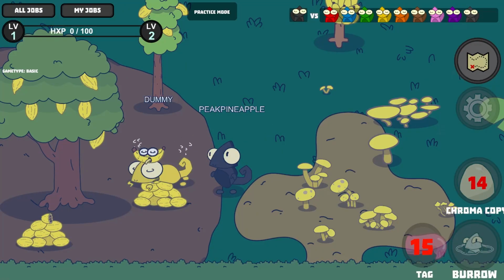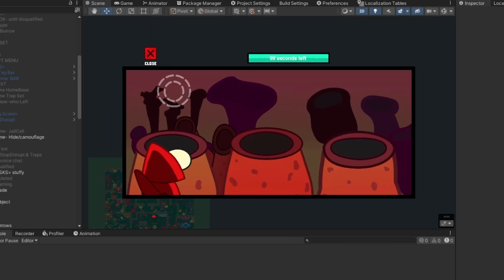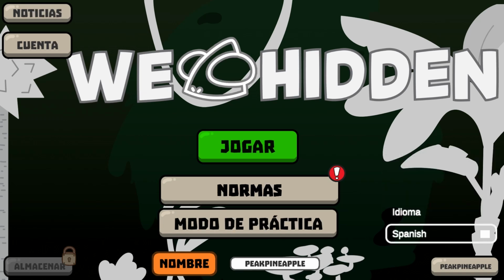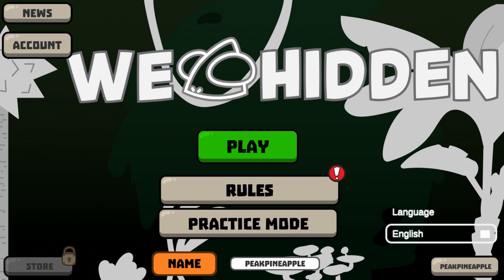1400 Days in and 50+ MiniGames Completed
Check out How I made 50+ minigames for my Hide & seek multiplayer!

Timecodes
0:00 - Intro
0:25 - MiniGames
1:42 - Tweening
2:25 - fake gravity
2:57 - Quick Hide
3:53 - More
4:51 - Localization
5:20 - Outro